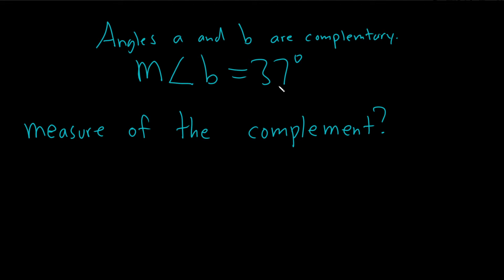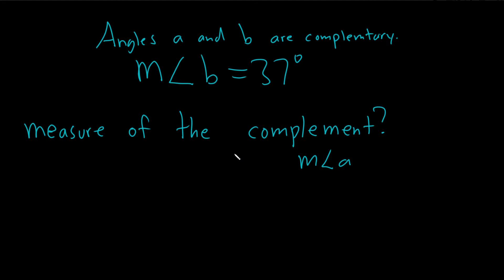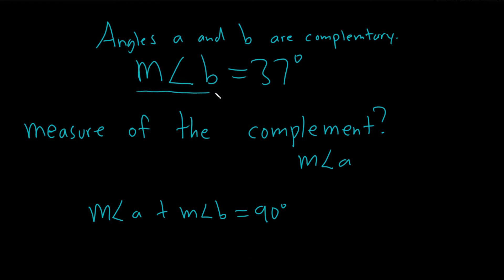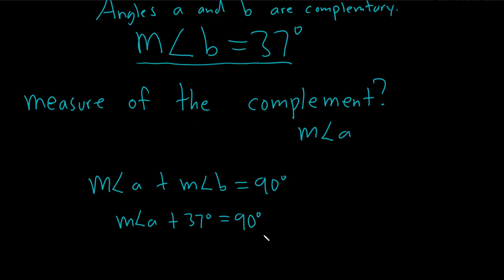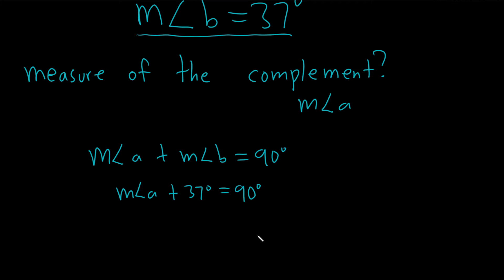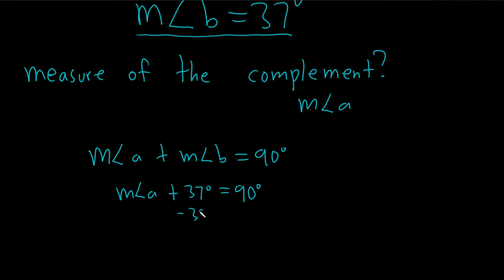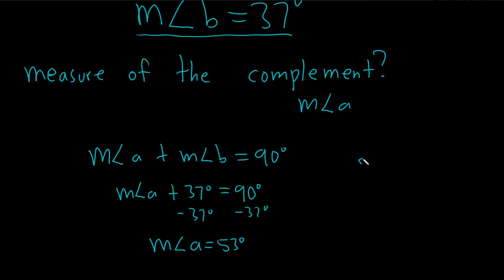How to Find the Complement of 37 Degrees